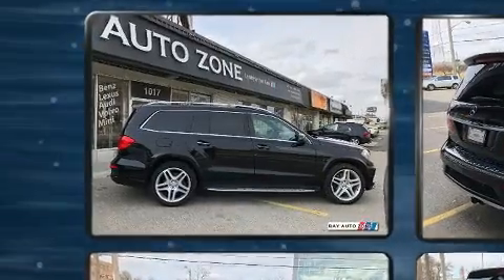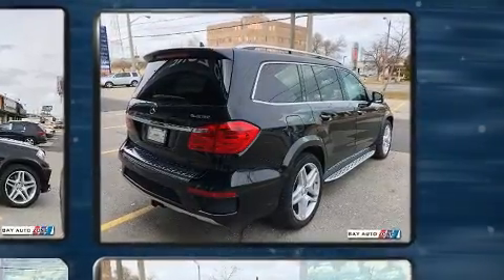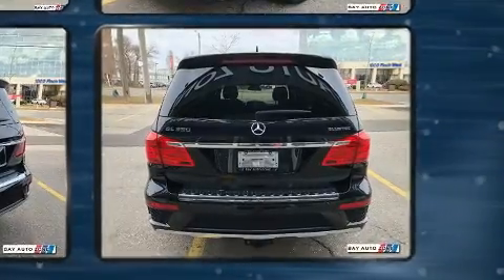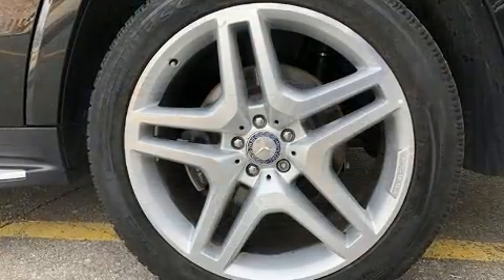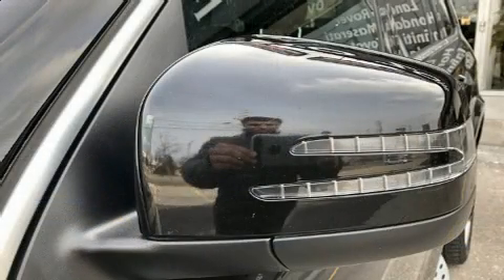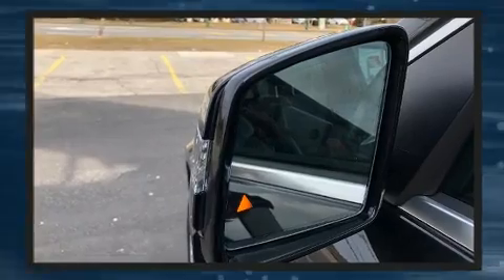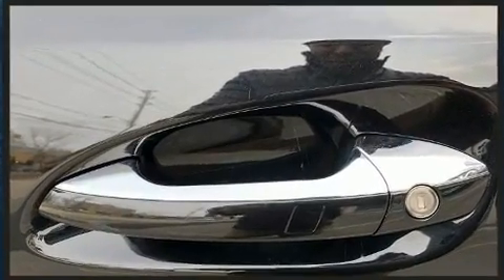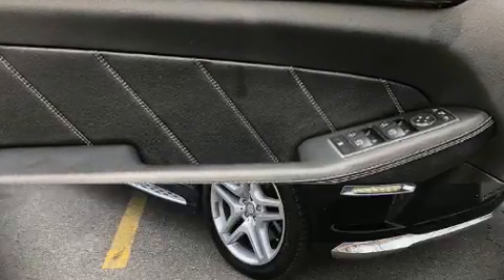2015 Mercedes-Benz GL GL350 BlueTEC 4MATIC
Under the hood you'll find a 6 cylinder engine with more than 230 horsepower, providing a smooth and predictable driving experience. Mercedes-Benz prioritized fit and finish as evidenced by: front and rear reading lights, power front seats, automatic dimming door mirrors, a power liftgate, remote keyless entry, cruise control, and much more. Third row seats expand the maximum passenger capacity to 7. With high intensity discharge headlights illuminating your path, you'll always appreciate maximum visibility. For drivers who enjoy the natural environment, a power moon roof allows an infusion of fresh air. Mercedes-Benz also prioritized safety and security by including: dual front impact airbags, head curtain airbags, traction control, brake assist, anti-whiplash front head restraints, ignition disabling, and 4 wheel disc brakes with ABS. Various mechanical systems are monitored by electronic stability control, keeping you on your intended path. Our aim is to provide our customers with the best prices and service at all times. Please don't hesitate to give us a call.